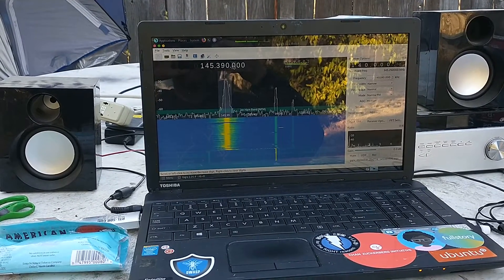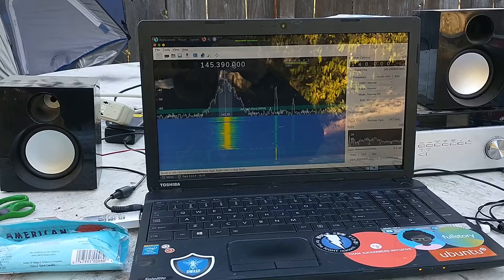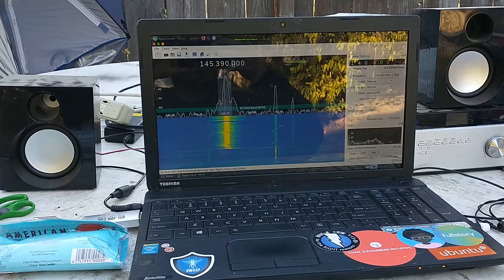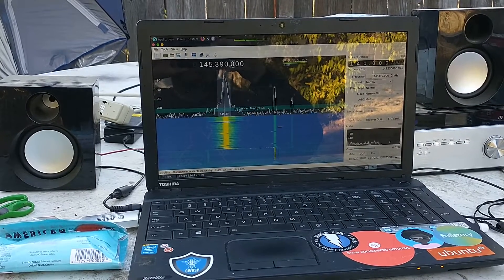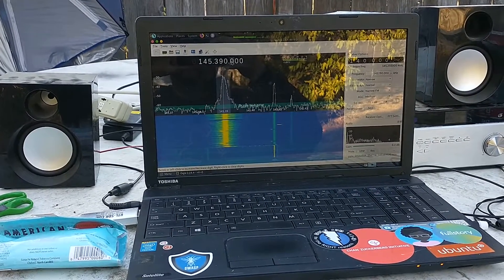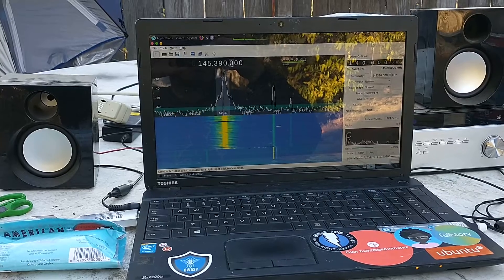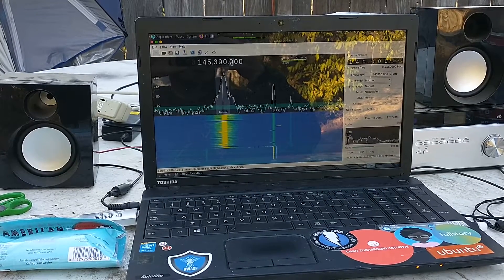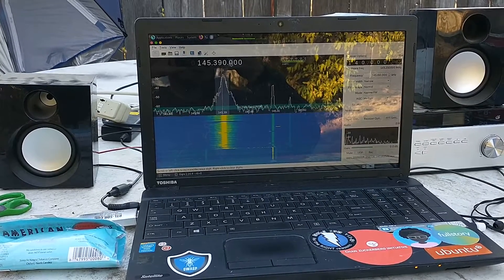local 2M ragchew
on my new air band coax flower pot. I don't have an swr meter/vna at the moment but this stick seems to be very broadband